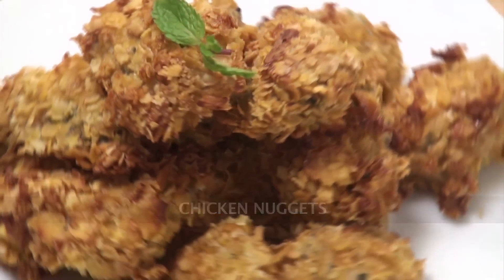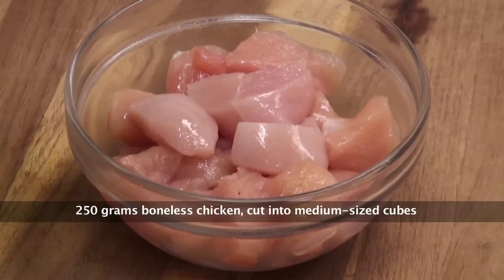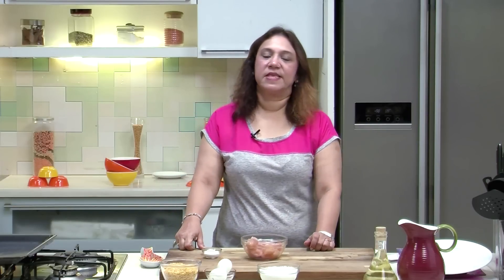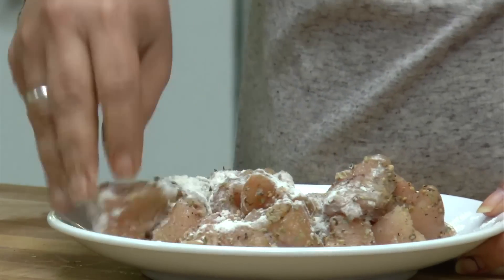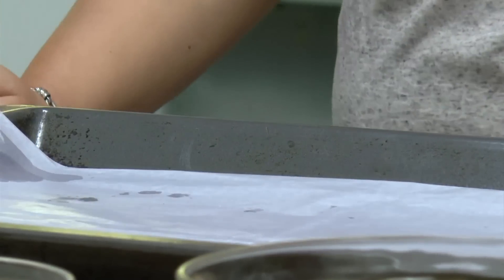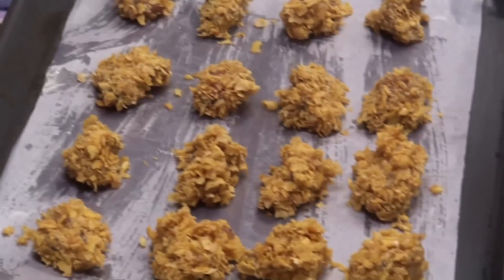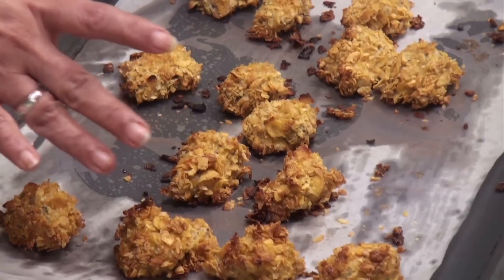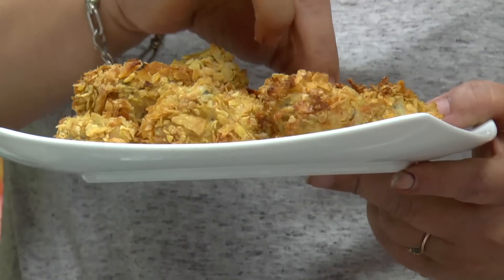Chicken Nuggets - Children's Day Special | Sanjeev Kapoor Khazana